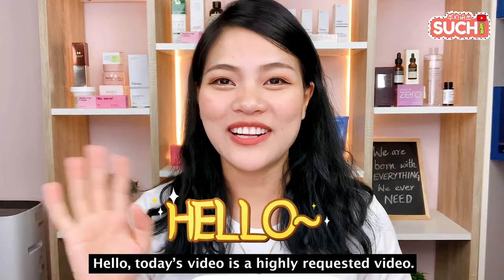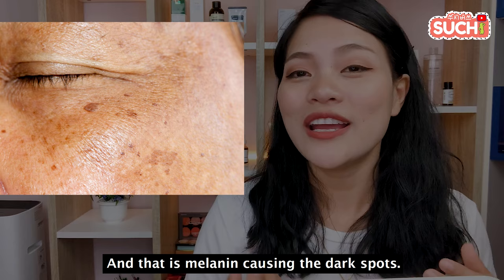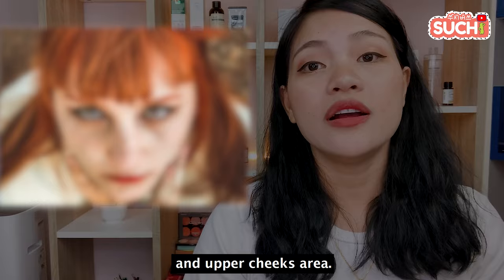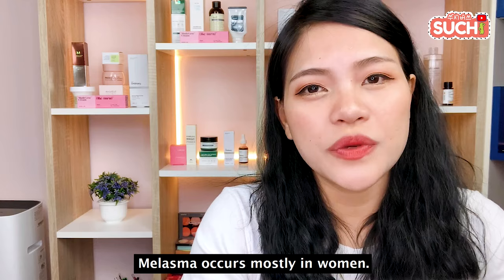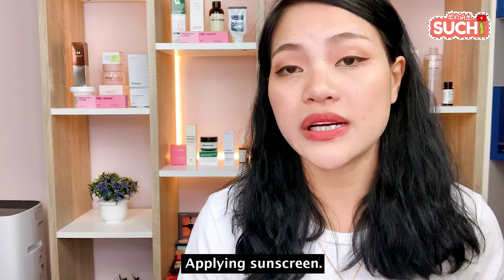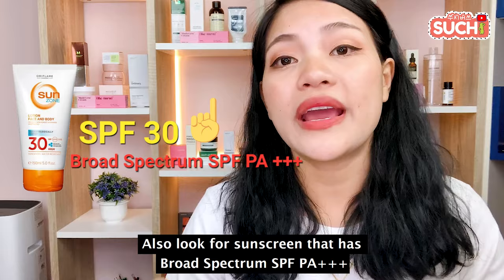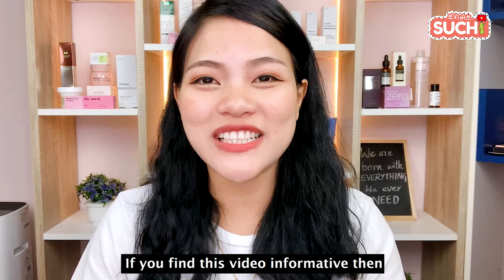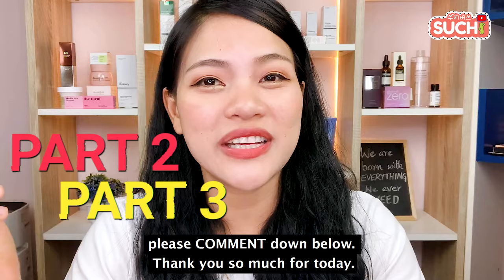HYPERPIGMENTATION l ACNE SCARS l MELASMA l SUCHITRA LAISHRAM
Hello,
Hyperpigmentation is something most of us go through and today, I'll talk about the types, how to prevent them, and treat them. This video is will be the first series of hyperpigmentation. I hope you find this video informative and become more aware after watching it :)